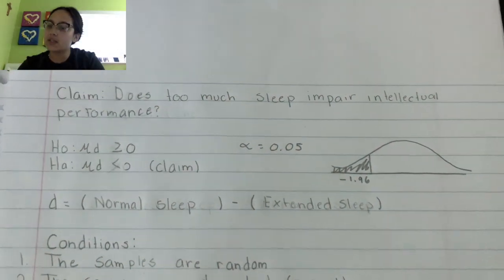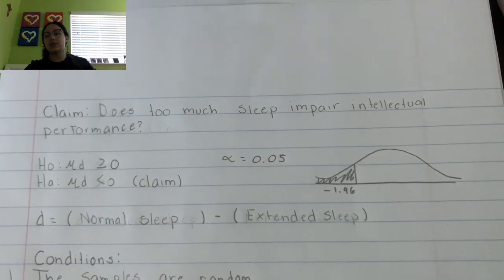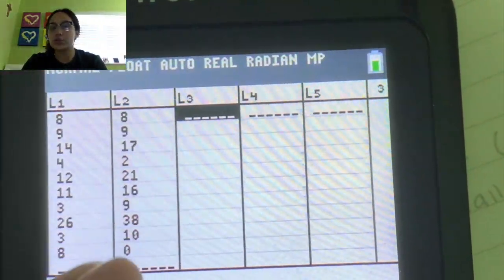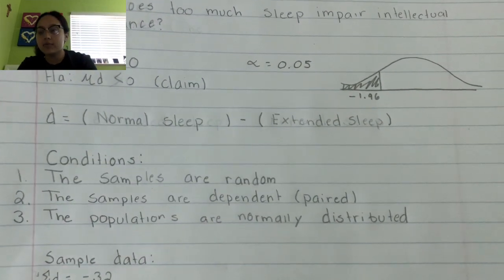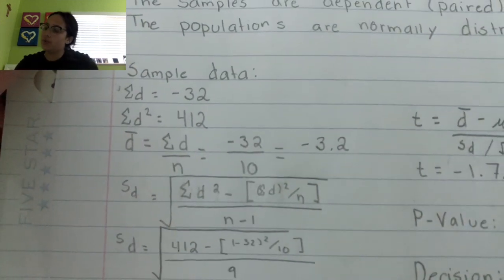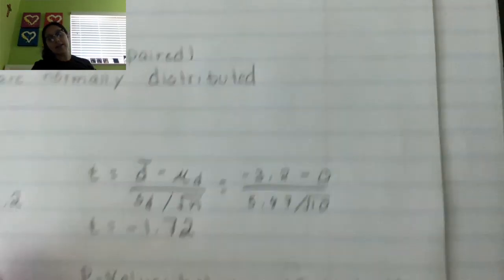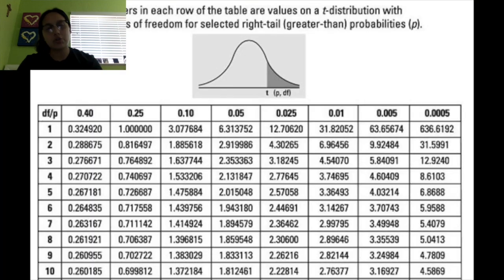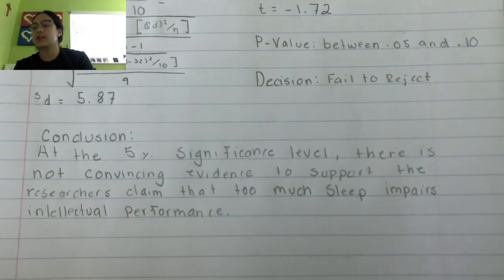How to solve a two tailed t test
This video is about Statistics